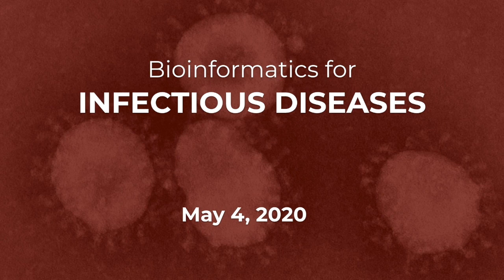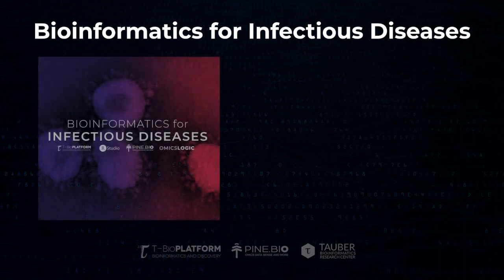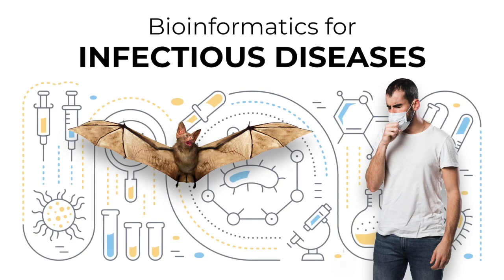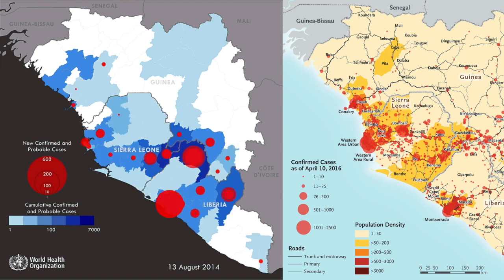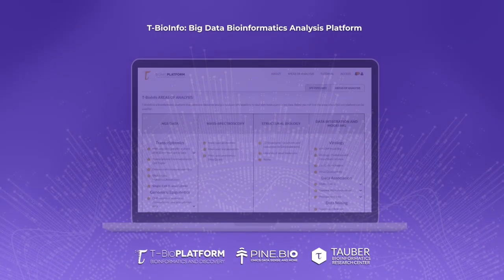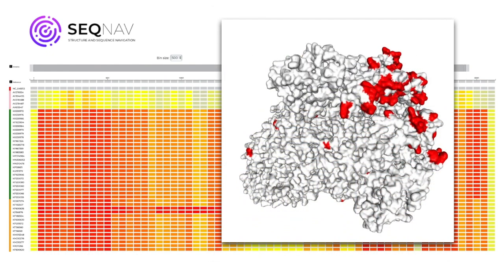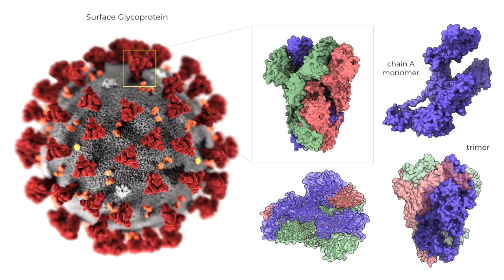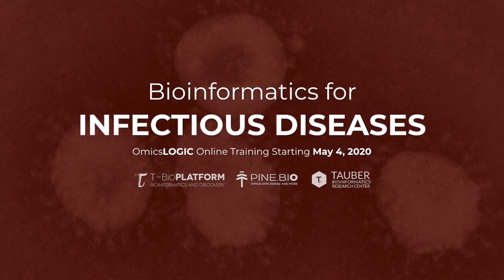Learn about Bioinformatics for Infectious Diseases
Bioinformatics for Infectious Diseases is an online training program designed for biologists, clinicians and students that are interested in virology and immunology and would like to learn about the use of bioinformatics and big data for infectious disease research, diagnostics as well as drug and vaccine development.

In this program, we will:
1. Understand Viral Diversity and its role in epidemic Infectious Diseases that keep re-emerging, including zoonotic transmission, transmission between humans and the process of viral and bacterial disease development
2. Learn about Bioinformatics Analysis Approaches to study viral genomes and understand relationships between viral strains and haplotypes, finding differences in sequence data and seeing the implications for drug and vaccine design
3. Gain hands-on experience by analyzing Curated Datasets from public domain collections, guided by experts with bioinformatics experience and knowledge about virology.